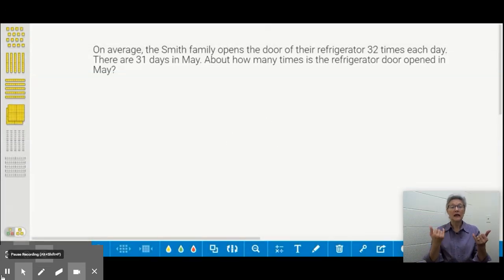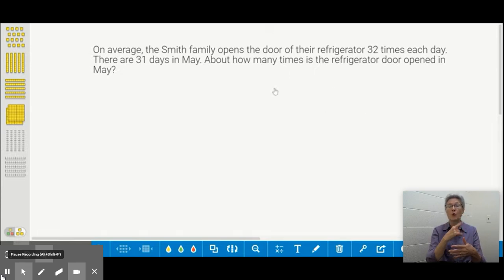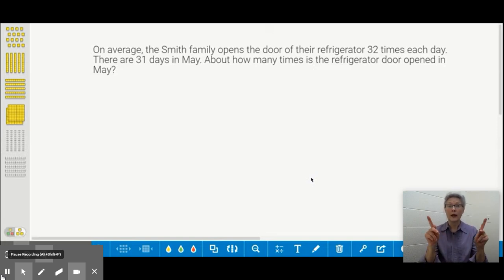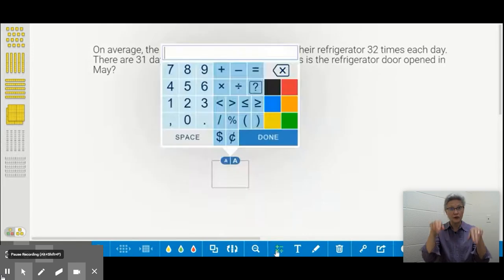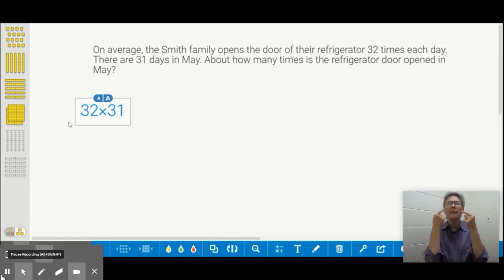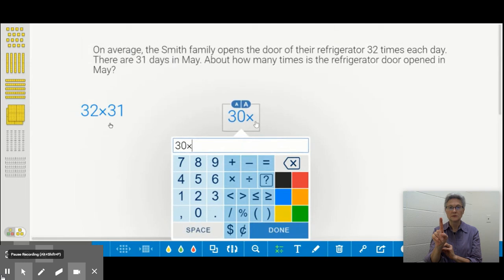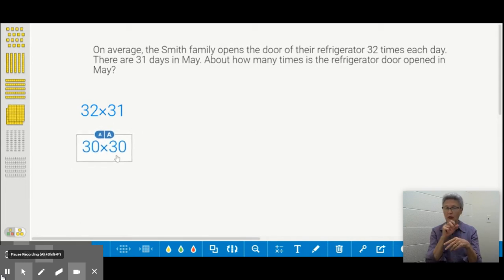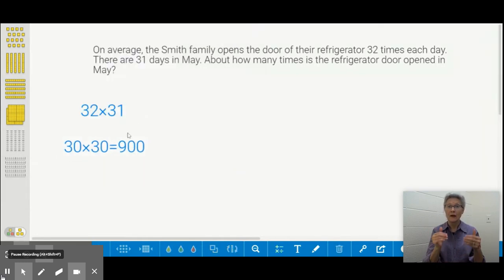VL4 SM W8L2 Estimating 2-ASL